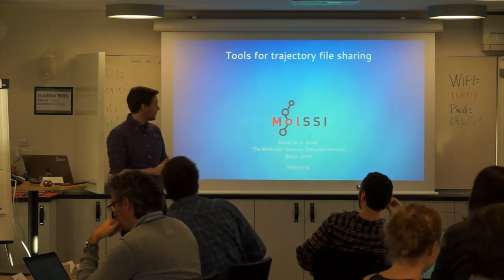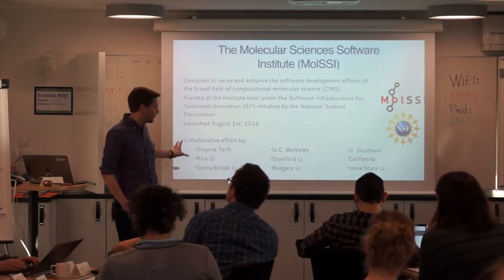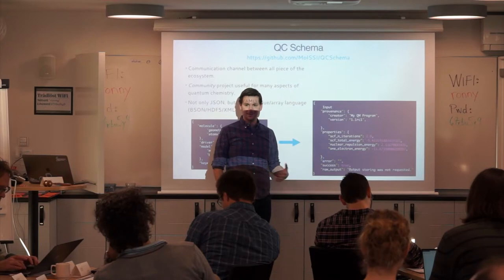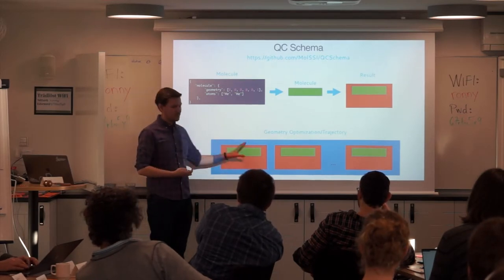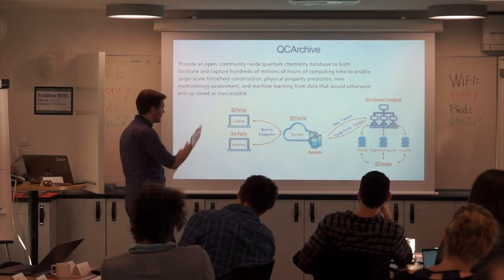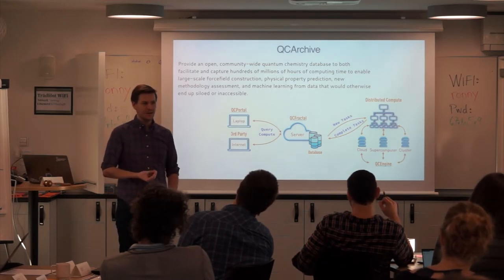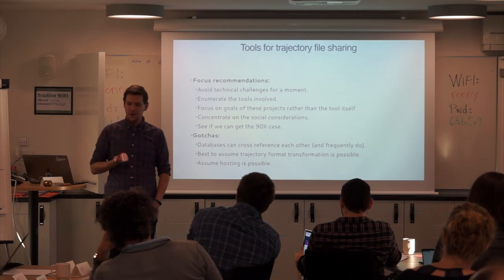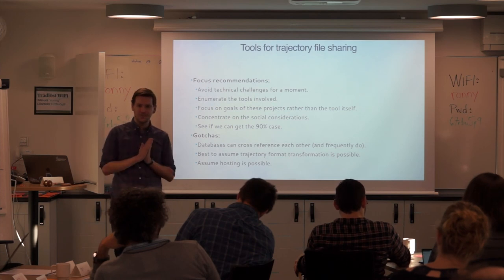SDMS18 - 07 - Tools for Sharing Trajectory Files - part 1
Introduction to the topic by Daniel Smith (MolSSI, @dga_smith)